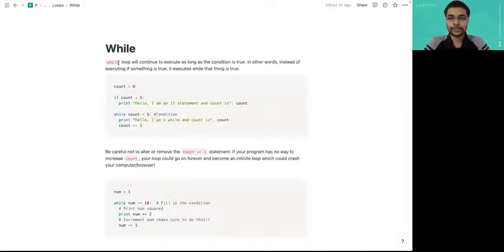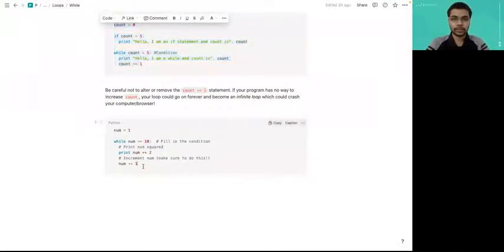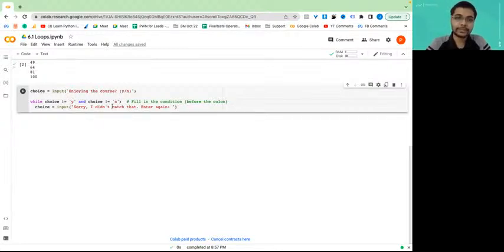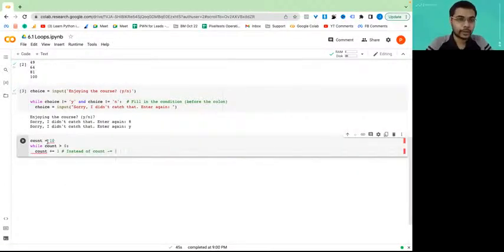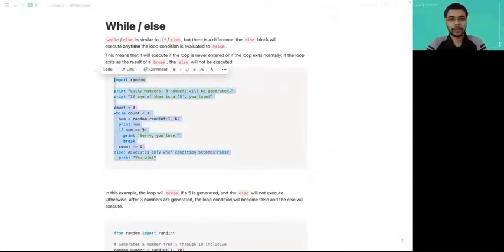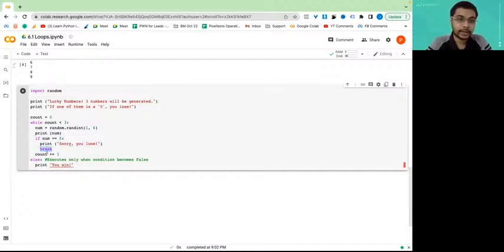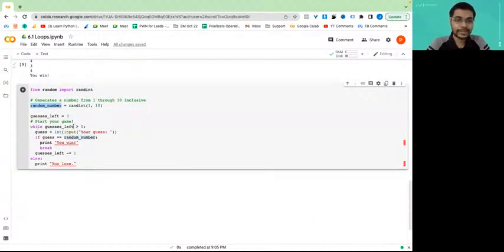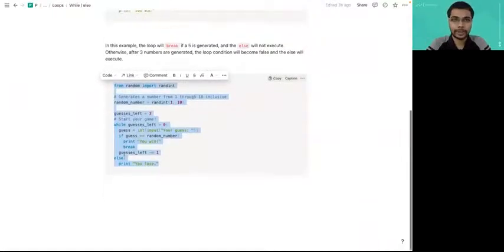Learn Python for AI in 30 Days: Loops (Day 6 of 30)